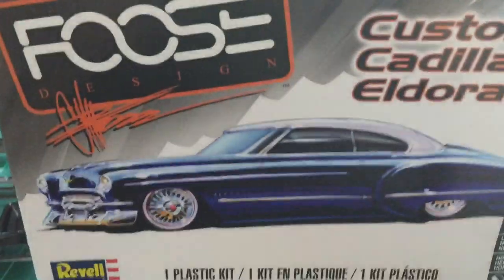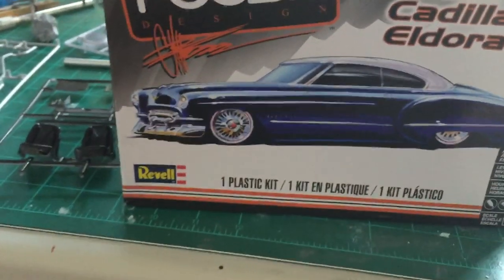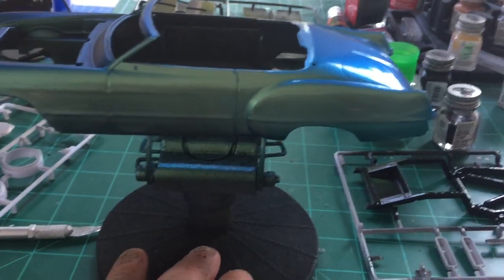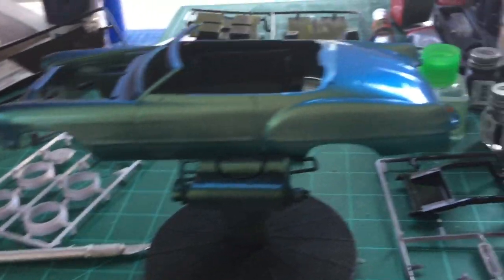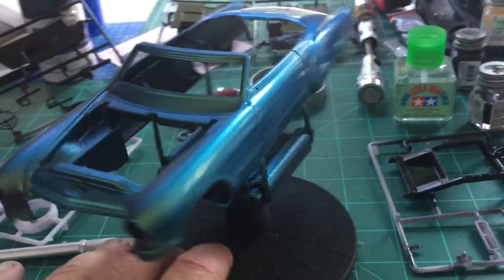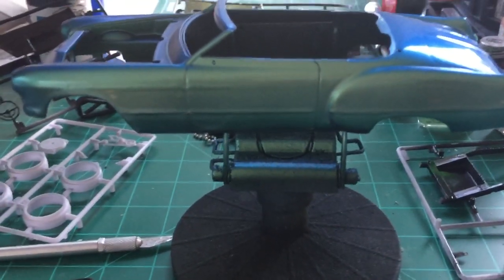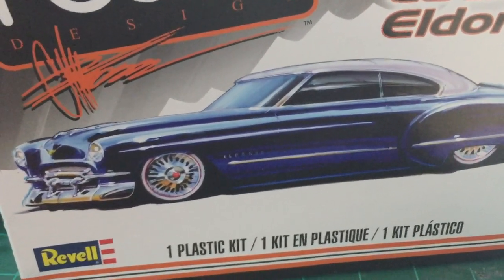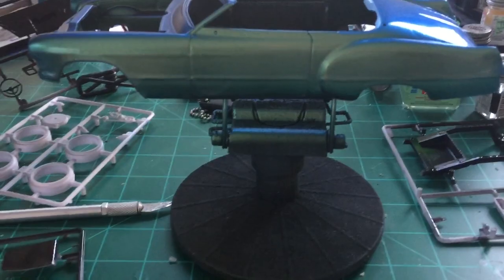Jeff’s Model Garage Apprecation Group Build Aka Ferret boy Foose caddy